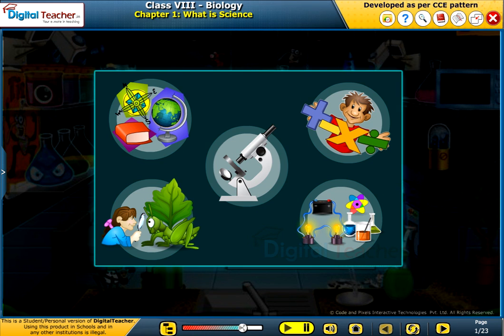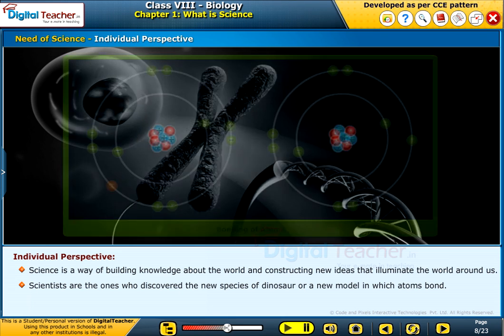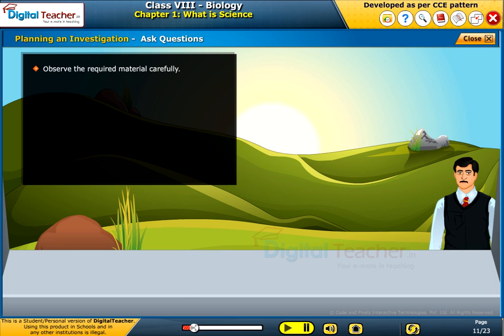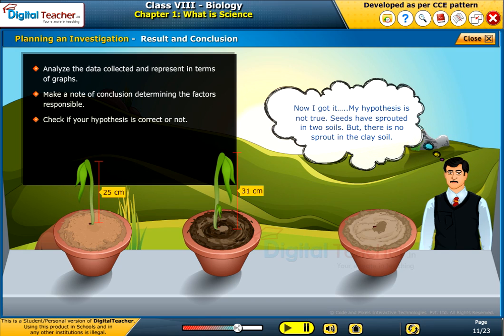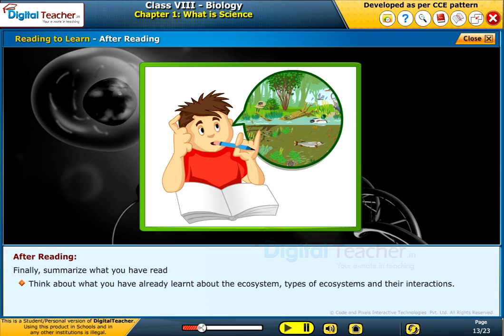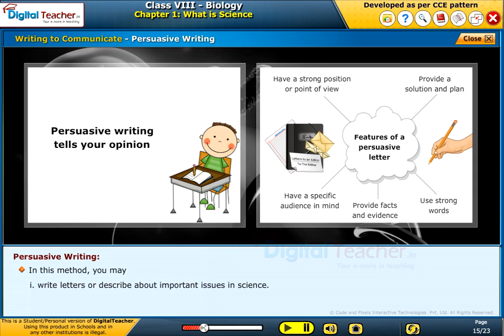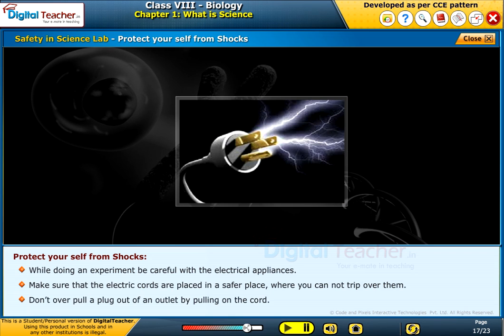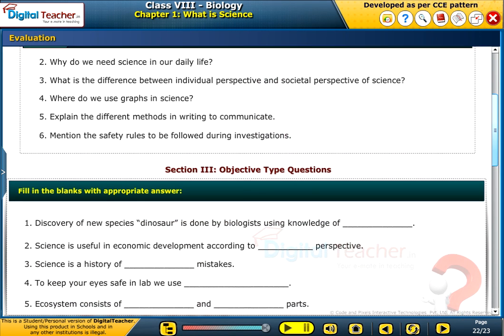Scientific Methods, Class 8 Biology | Digital Teacher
Here, digital teacher describes what a science is and explains the need of science, listing the different scientific methods. Science makes us understand the world better with backup of research and various experiments done by scientists.